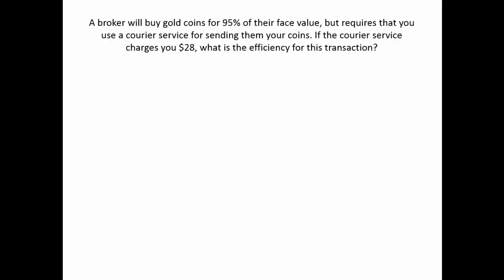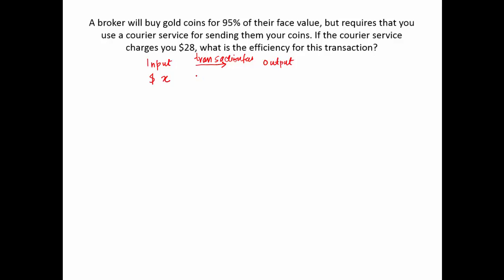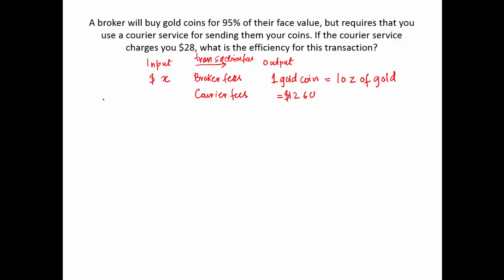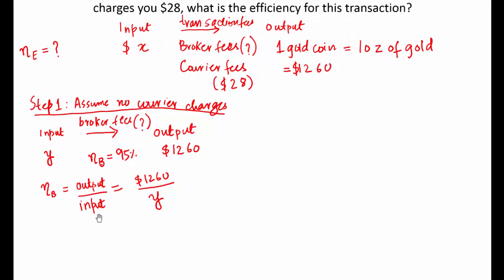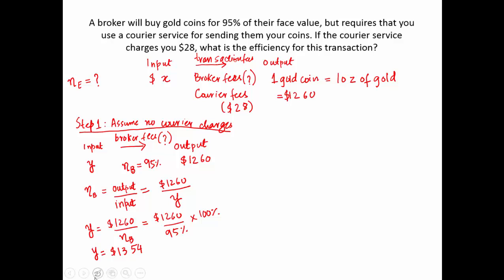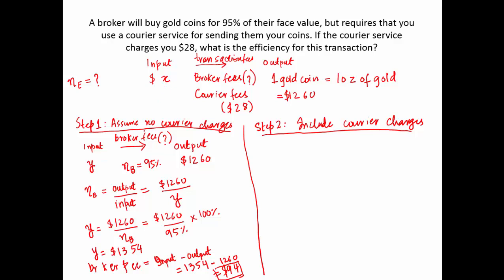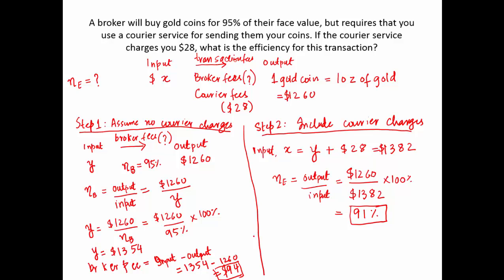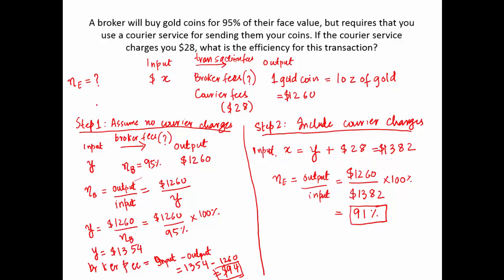Gold Coin Example: Broker Fees and Courier Fees